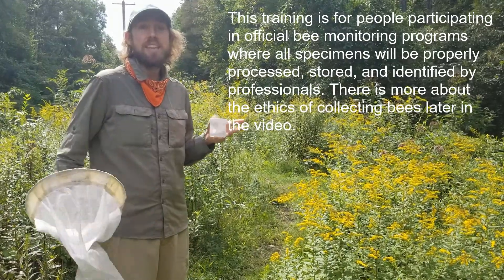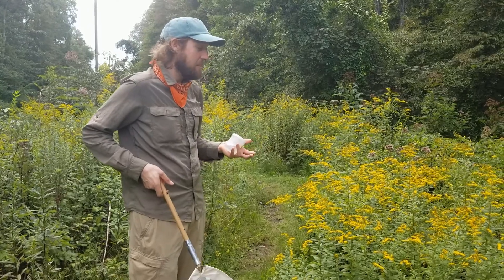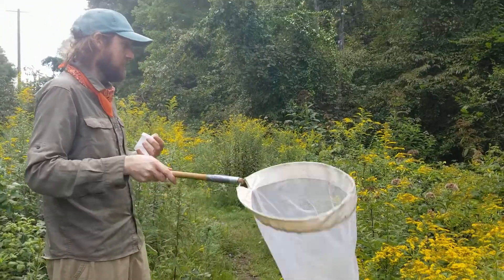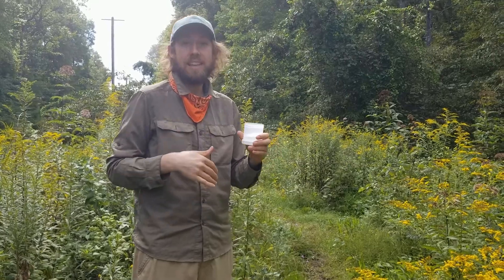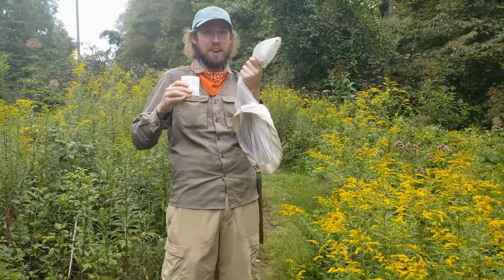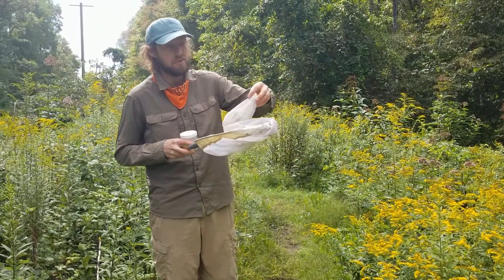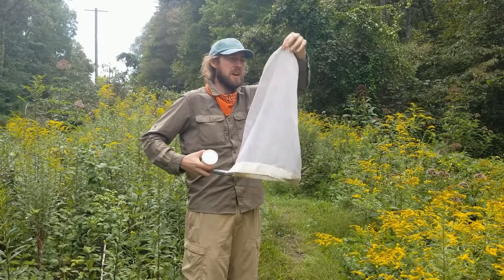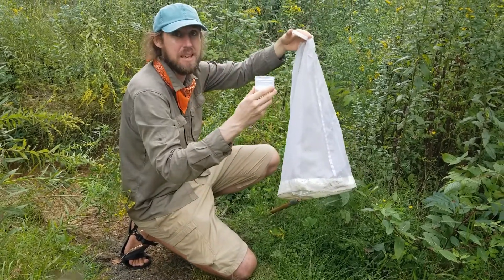How to Capture Bees with Nets for Bee Monitoring Programs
Nash Turley shows techniques for catching bees using handheld insect net and getting bees into collection jars. This video is intended for participants in official bee monitoring programs where all bees will be properly pinned, labeled, identified, and stored in insect collections. Bees should NOT be collected and killed for fun or as a hobby, only for scientific purposes. You can read more about the ethics of collecting insects in this paper titled "The Insect Collectors Code"

To learn more about the Pennsylvania Bee Monitoring Program check out our

Finally, thank you to Christine Gambino for filming this video and enduring a brutal onslaught of mosquitoes.